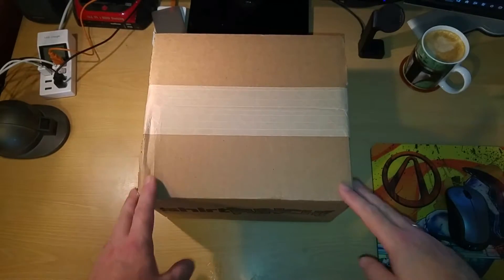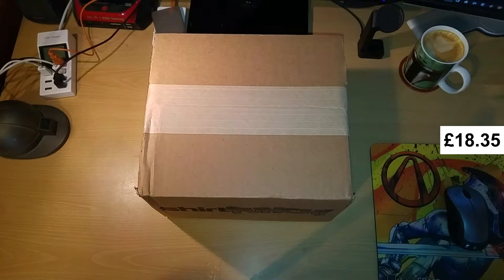SHIRT PUNCH UNBOXING AUGUST 2016